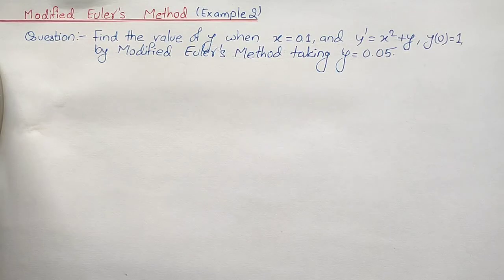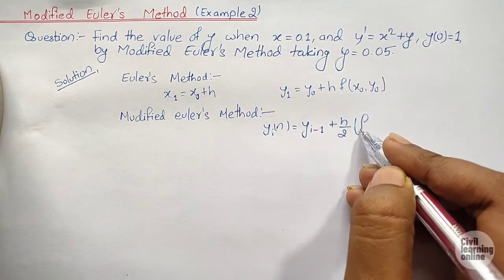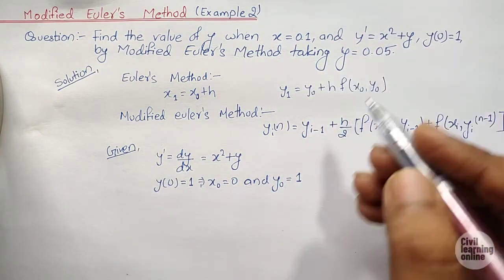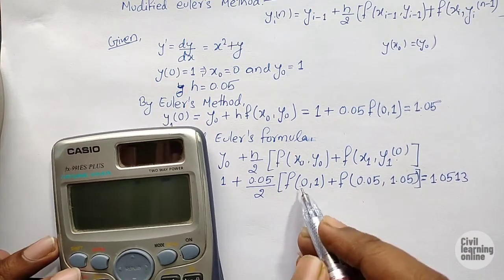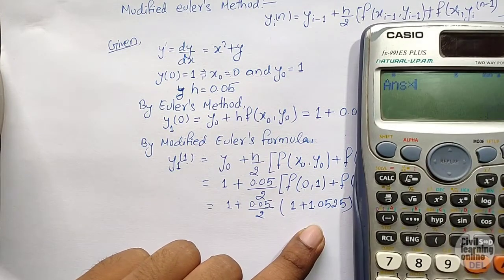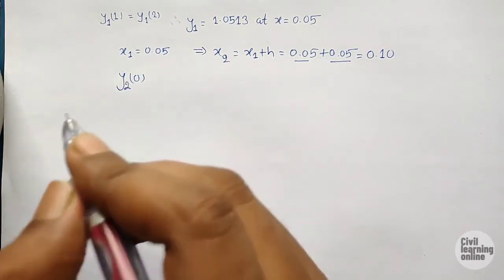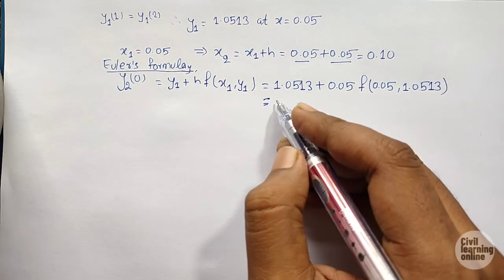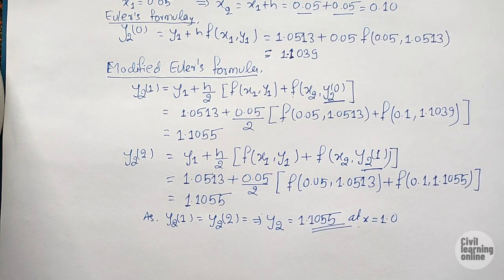Modified Euler's Method || Modified euler method numerical analysis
If you are looking for the most probable questions from structural Analysis 2 then visit this channel: